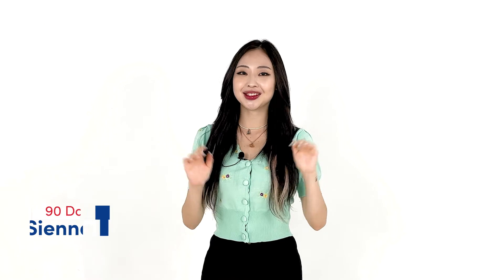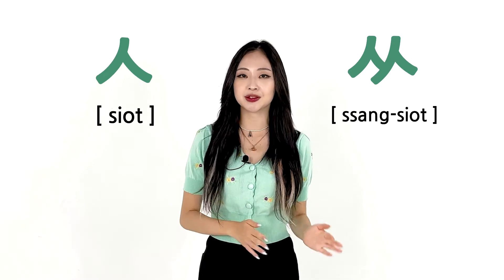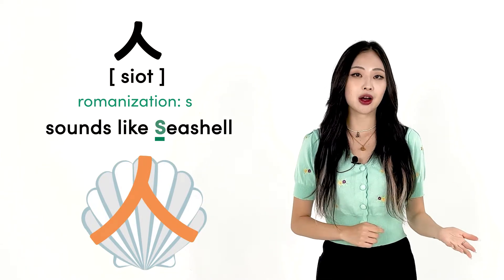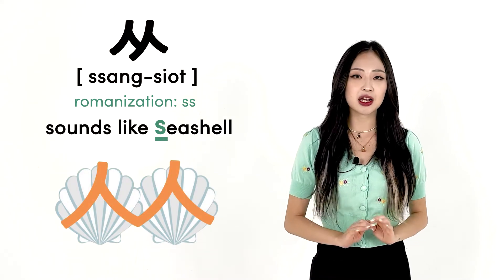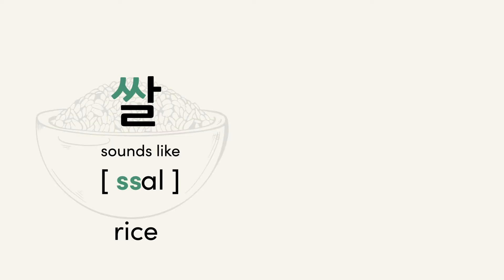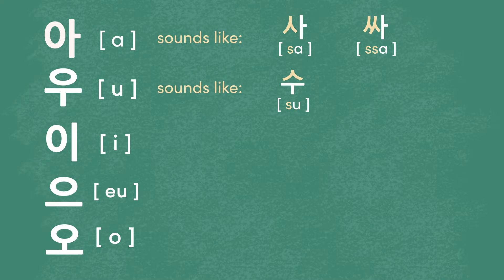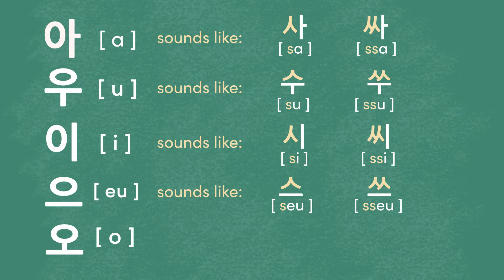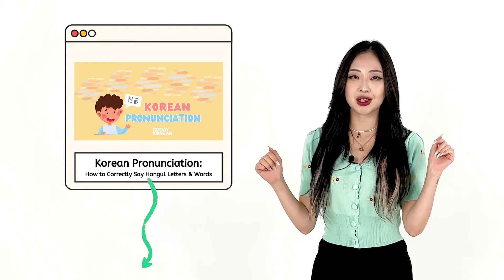How to Pronounce the Korean Letters: ㅅ and ᄊ (시옷 vs 쌍시옷)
The Korean letters ㅅ and ᄊ can be confusing as they have a similar sound. However, if you listen carefully to both letters, they each have a distinct sound.

In this video, we'll teach you how to distinguish both Korean letters using associations with examples.

Learn all these and more with Sienna!

Time Codes:

0:00 - Intro

0:21 - ㅅ (siot)
0:30 - 수박 - watermelon - subak
0:32 - 사랑 - love - sarang

0:34 - ᄊ (ssang-siot)
1:07 - 쌀 - rice - ssal
1:09 - 씨 - seed - ssi

ㅅ and ᄊ paired with the vowels

1:00 - 아 (a)
1:04  - 우 (u)
1:07 - 이 (i)
1:12 - 으 (eu)
1:16 - 오 (o)

Learn to have a 3-minute conversation in Korean in the first 90 days